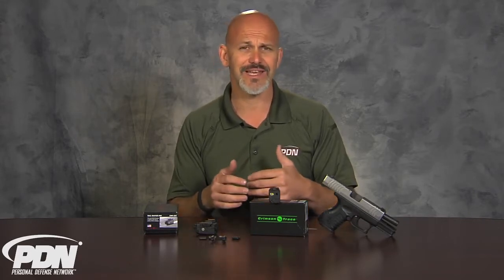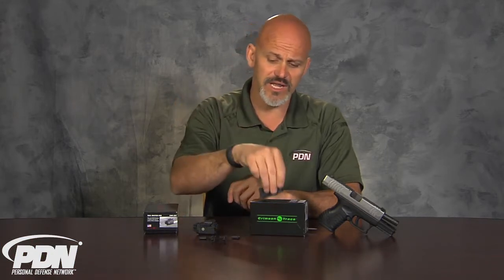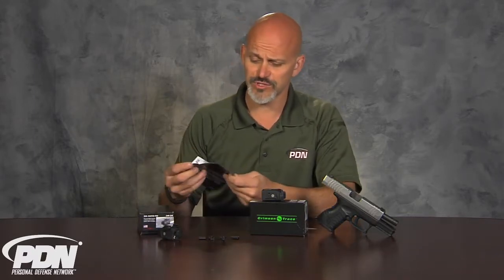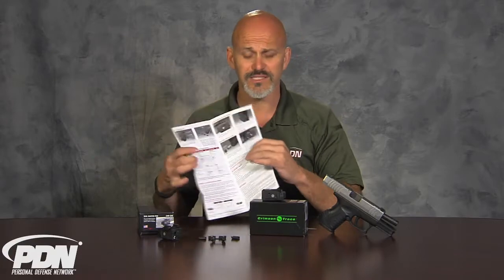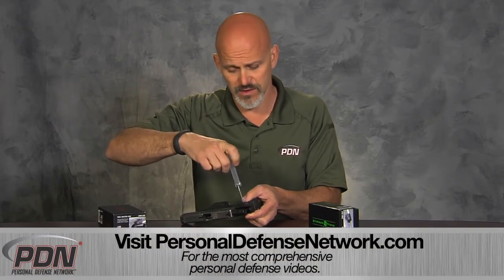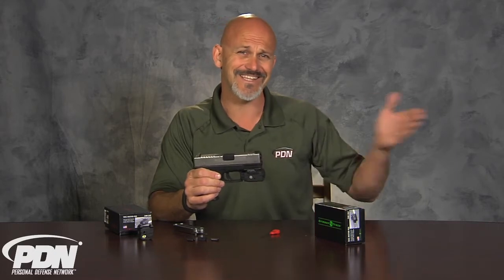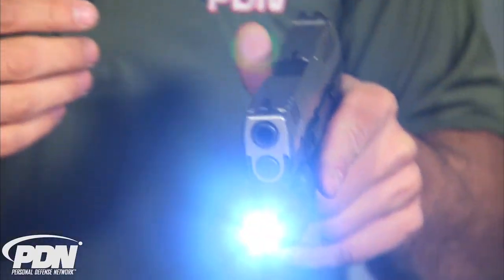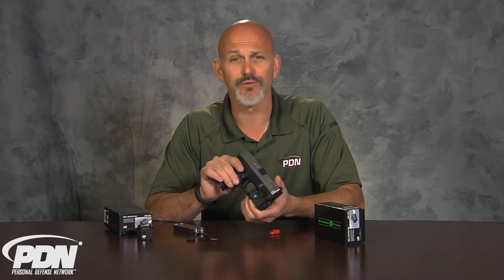PDN: Crimson Trace Railmaster Pro Overview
Courtesy of our friends at Personal Defense Network...PDN's Rob Pincus discusses and demonstrates the unique features of the new Crimson Trace Rail Master® Pro™.

To learn more about the Rail Master Pro, visit CrimsonTrace.com

For more information about Personal Defense Network, visit PersonalDefenseNetwork.com